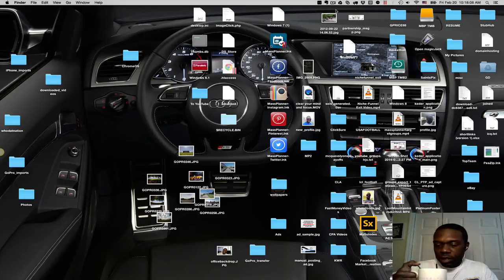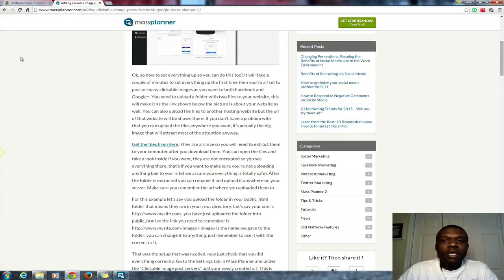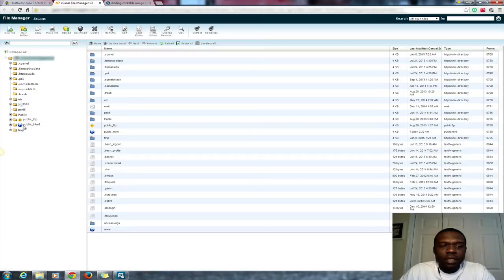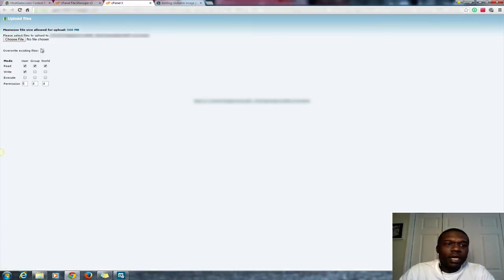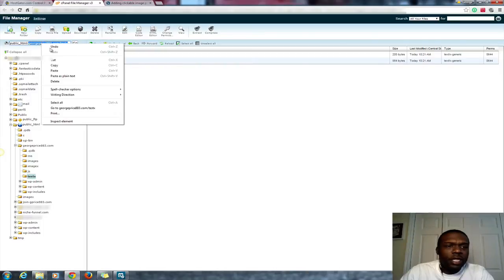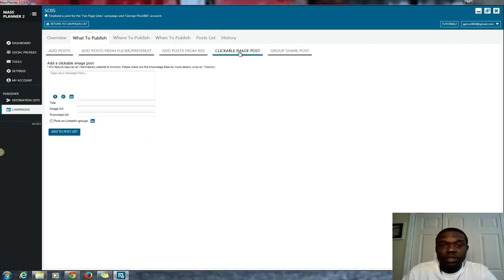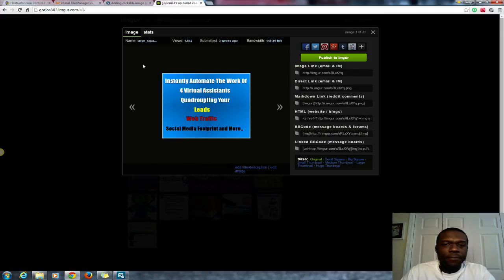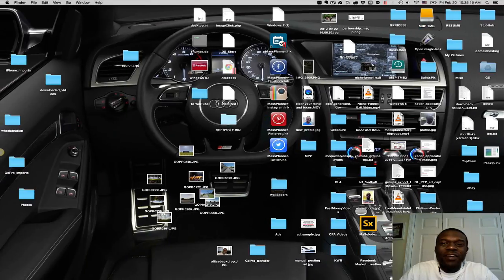Howto Create A Clickable Image Post Using Mass Planner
Follow the steps in this video for creating a Clickable Image Post using Mass Planner. If you do not have Mass Planner already get your copy

Once you have Mass Planner installed on your computer you will need to visit the Mass Planner site to download the Clickable Image files

You will need to then upload the Clickable Image files to your domain by creating a directory under your domain in the Public_HTML section.

Copy the location of the directory containing the files and past that into the "Settings" area of Mass Planner.

Create a post to be published using the Clickable Image option. You will need to enter the text to be published along with the post title, image location (imgur, photo bucket, or other image location), and location you would like the person clicking on your image to be redirected to.

Clickable Image posts generate a higher "Click Through" rate as you are sending the person directly to your location of choice.